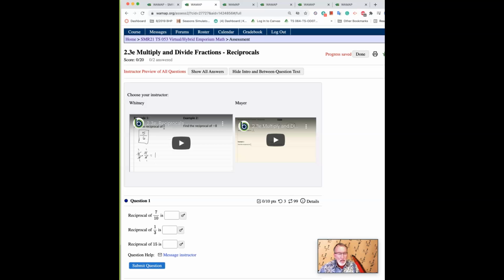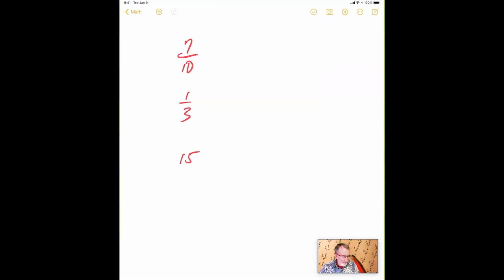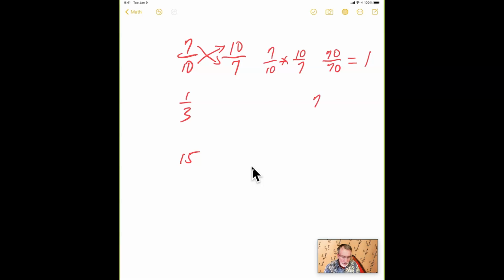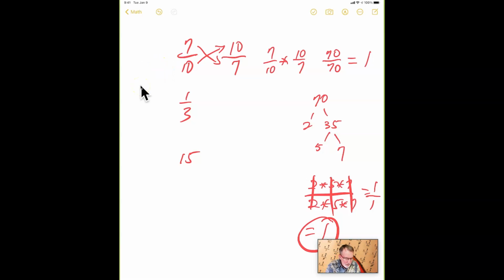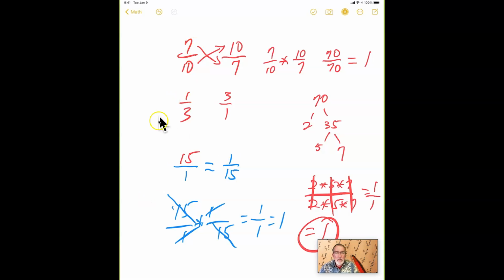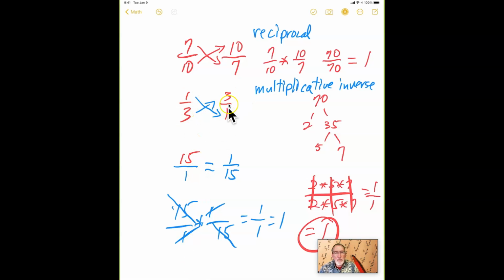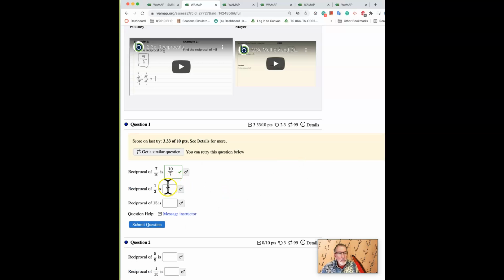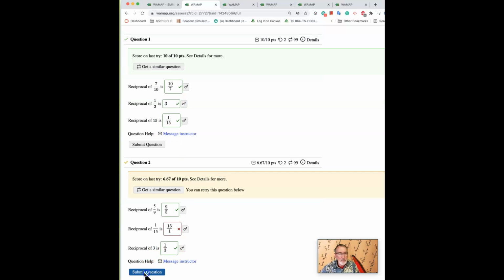WAMAP Unit 2.3e Reciprocals (Multiplicative Inverses)